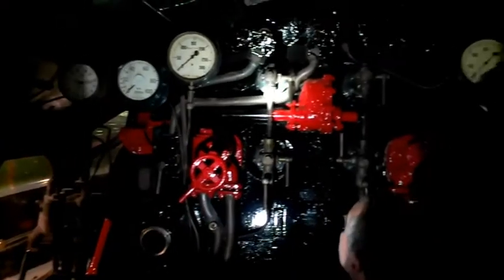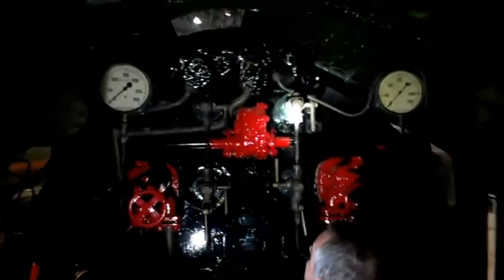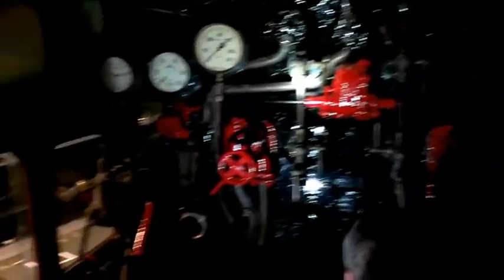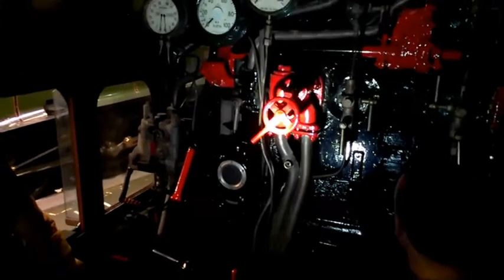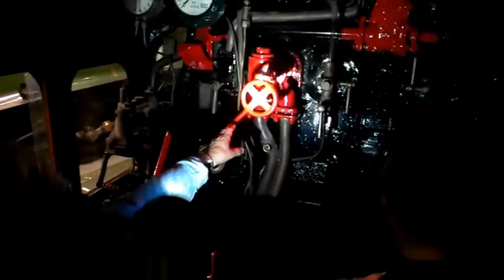NRM's Autumn Great Gathering of the A4s - 02/11/2013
Five A4 locos on display at the NRM York Autumn Great Gathering Event seen on the 2nd February 2013.
60007 SIR NIGEL GRESLEY
60008 DWIGHT D EISENHOWER
60009 UNION OF SOUTH AFRICA
4489 DOMINION OF CANADA
4468 MALLARD